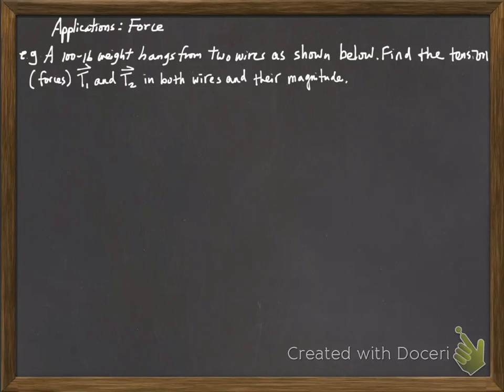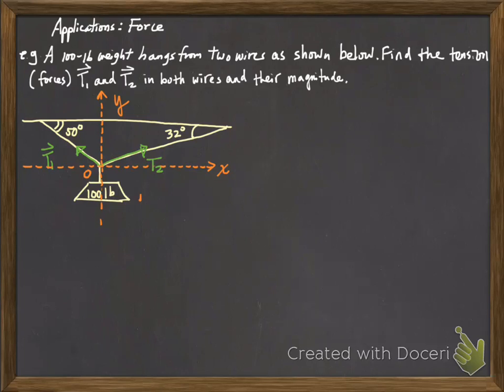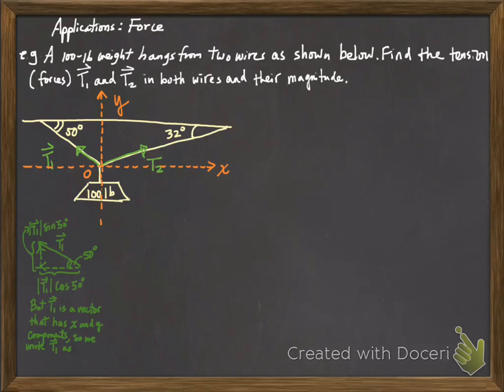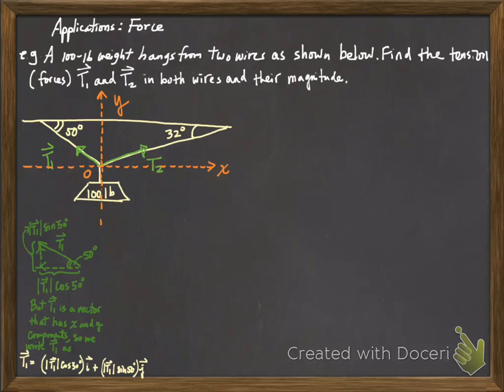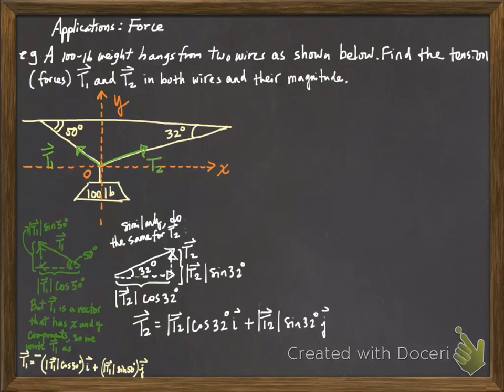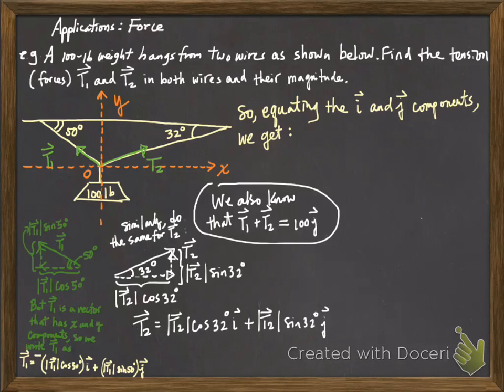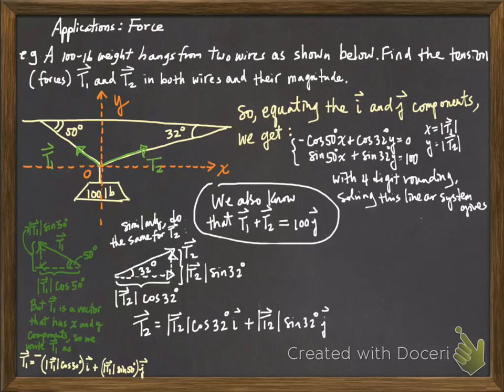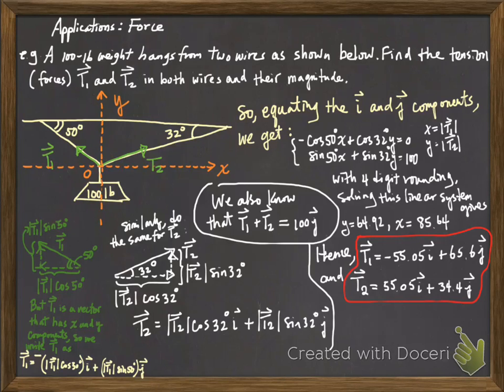Calculating force using vectors